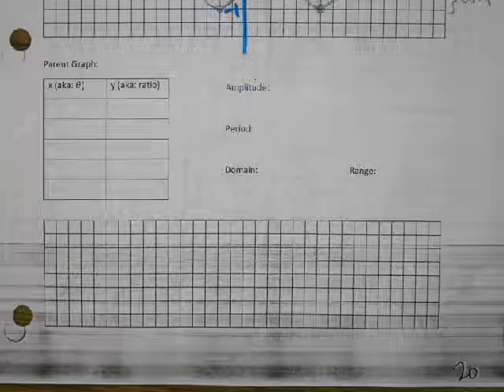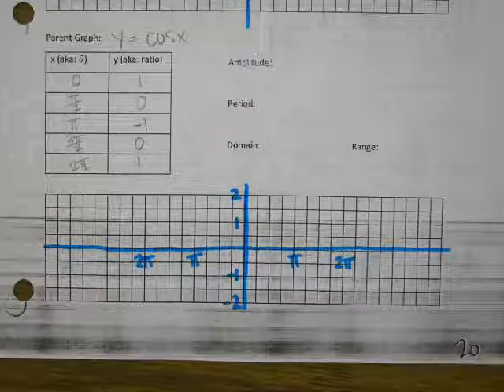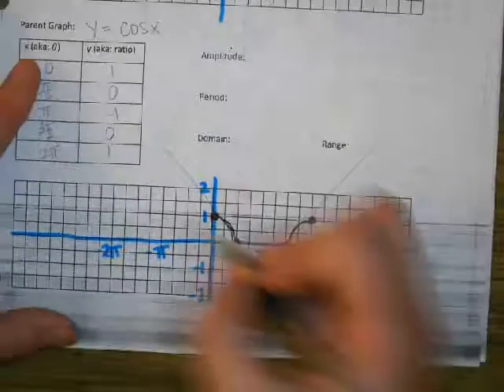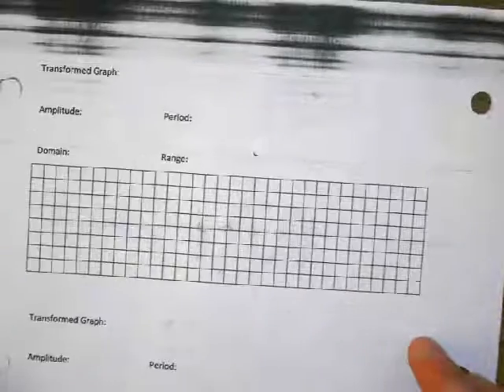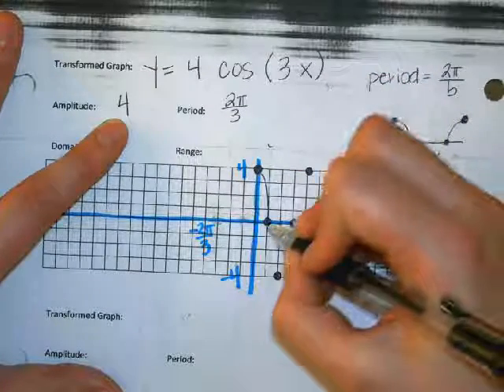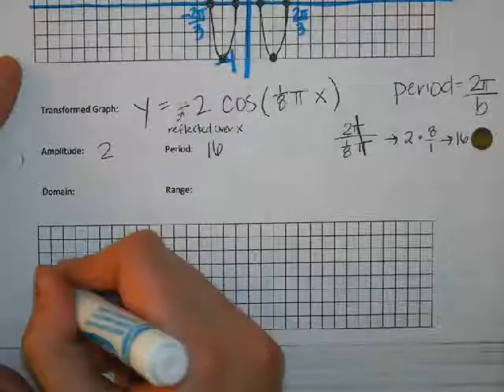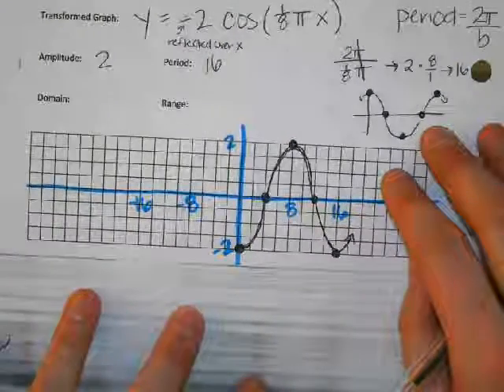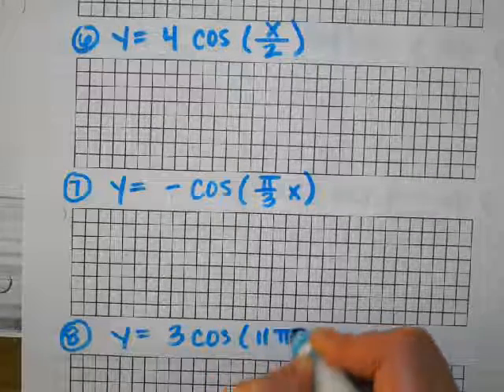Cosine Graphs Period and Amplitude